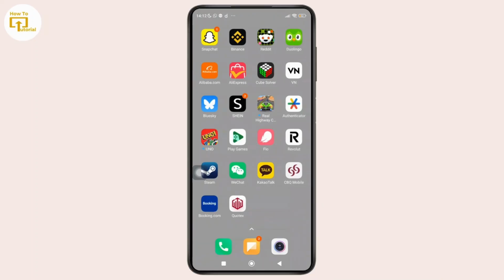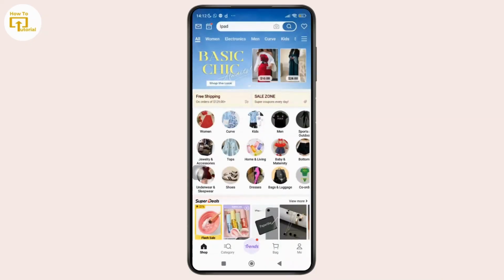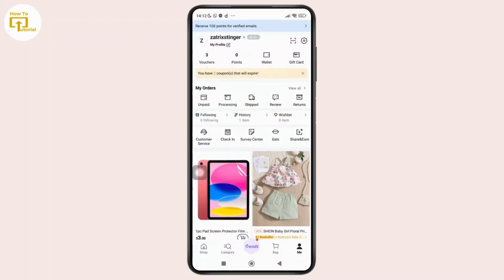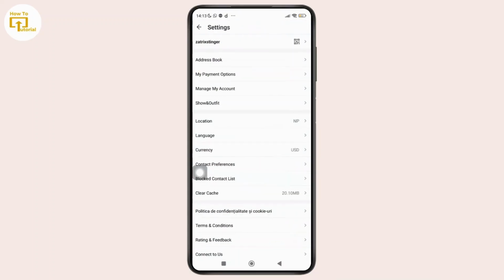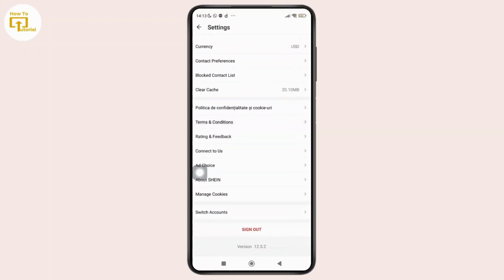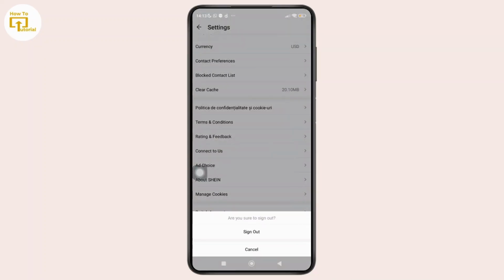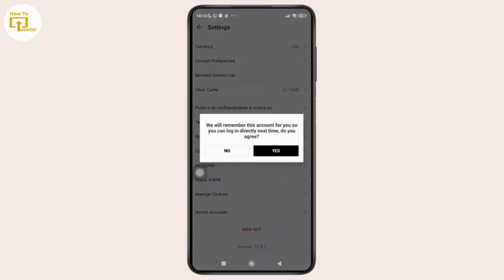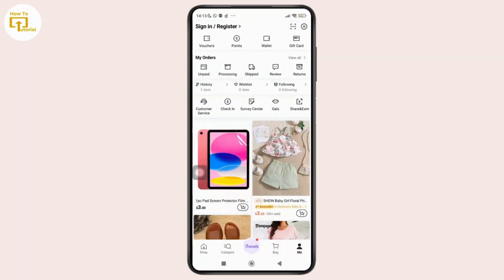How to Log Out of The Shein App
How to Log Out of The Shein App @LoginHelps
Learn how to log out of the Shein app in just a few easy steps. Whether you're switching accounts or want to maintain privacy, this tutorial will guide you through logging out of the Shein app efficiently. Follow the simple instructions, and you'll be signed out in no time! Watch the video to get detailed steps and ensure your account stays secure.

Chapters:
00:00:00 - Introduction
Learn how to log out of the Shein app in just a few simple steps.

00:00:10 - Open Shein App
Launch the Shein app on your phone to get started.

00:00:15 - Access Profile Section
Tap the profile icon at the bottom right corner to open your profile.

00:00:20 - Go to Settings
Tap the gear icon at the top right corner to access the settings menu.

00:00:30 - Scroll to Sign Out
Scroll down to find the "Sign Out" option at the bottom of the settings menu.

00:00:40 - Confirm Sign Out
Tap "Sign Out" and confirm the action by selecting "Yes" from the pop-up.

00:00:50 - Successful Logout
You’ve successfully logged out of the Shein app.

00:01:00 - Conclusion